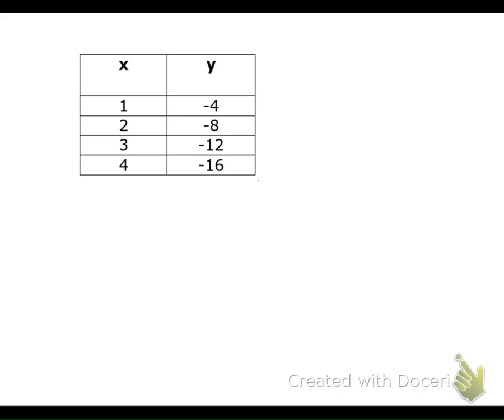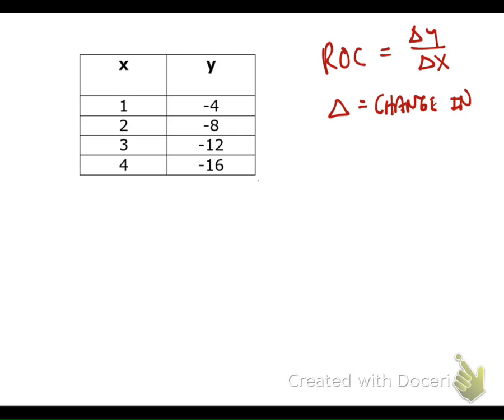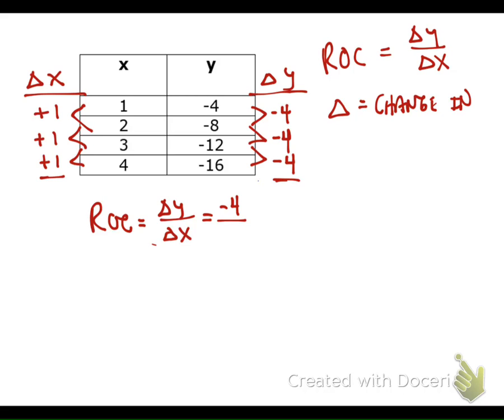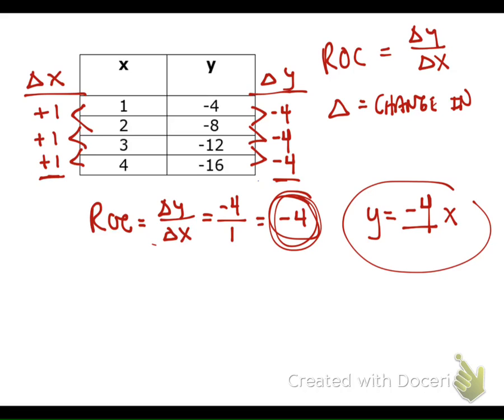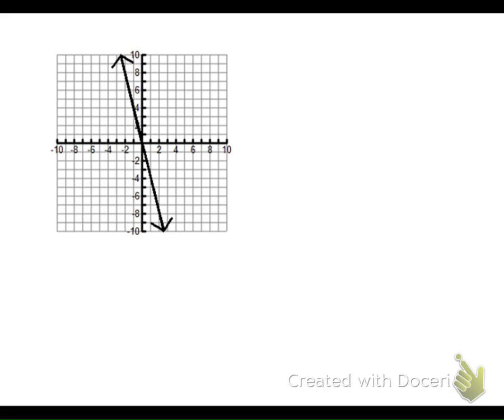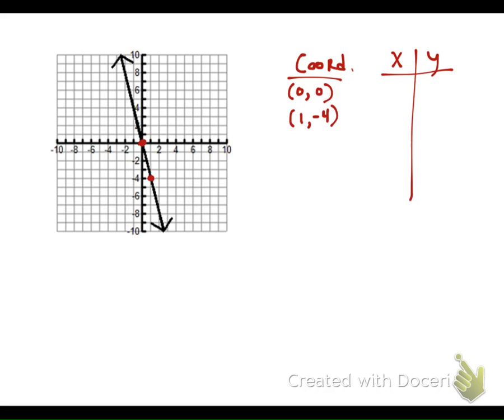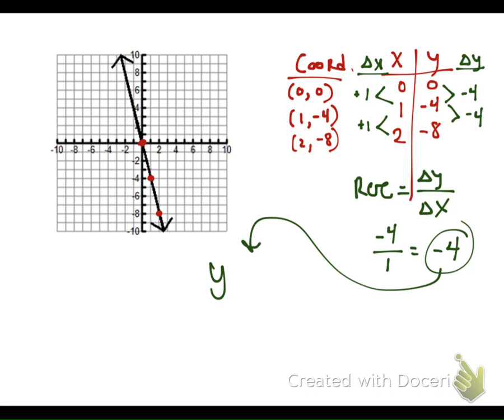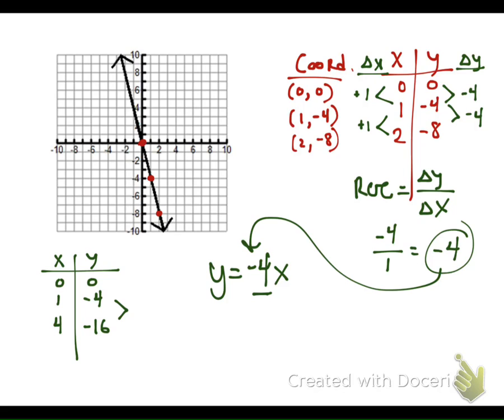372 Unit 3 Rate of Change